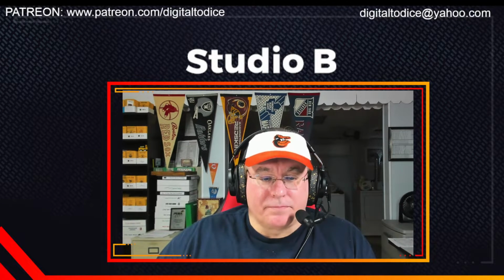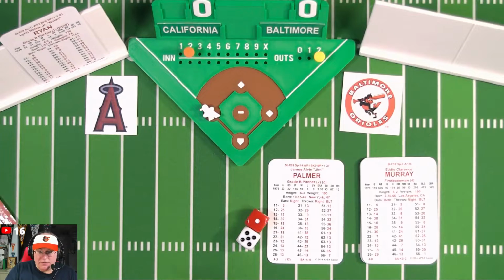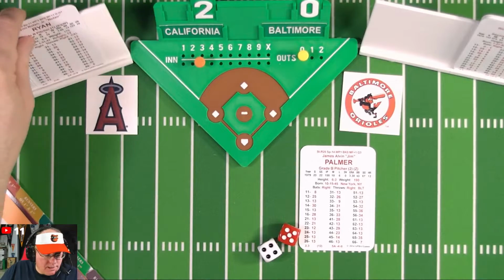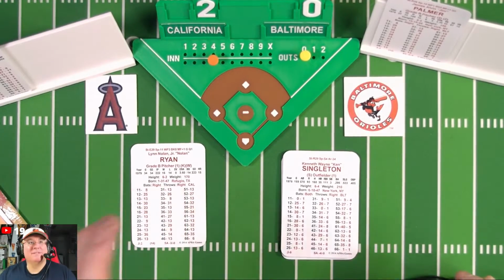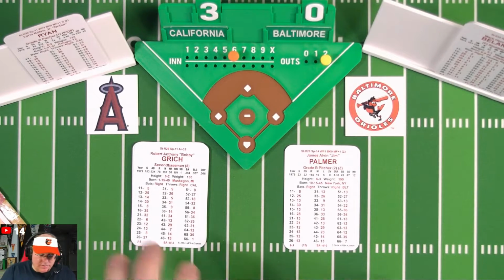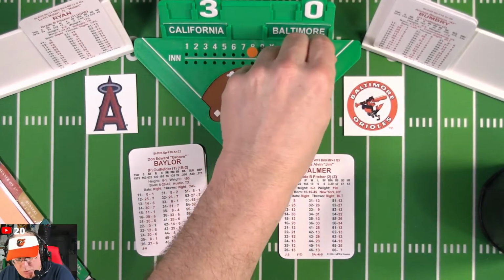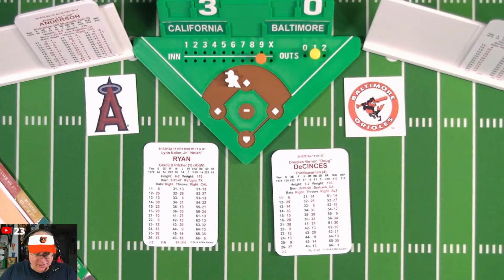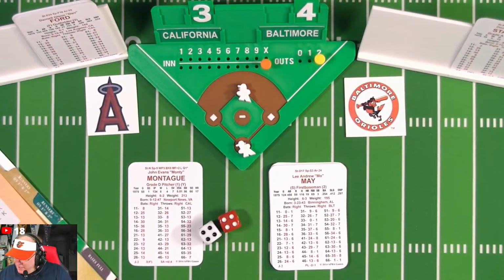APBA 1979 Playoffs CAL@BAL g1